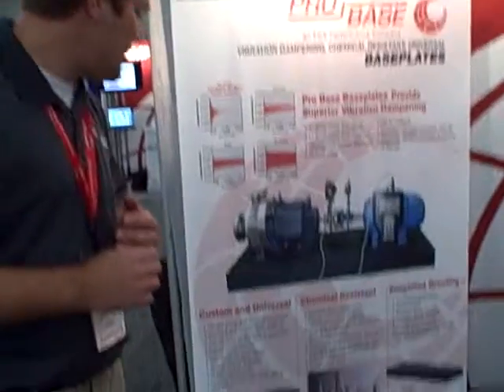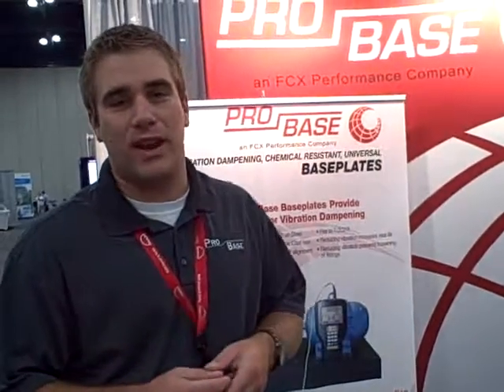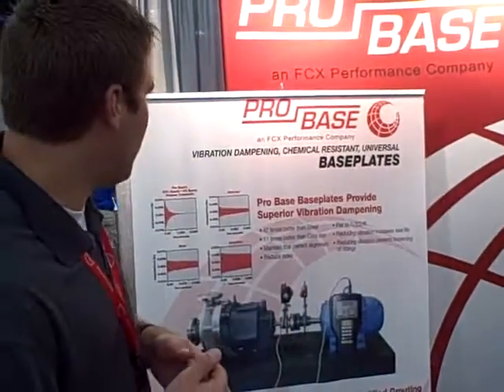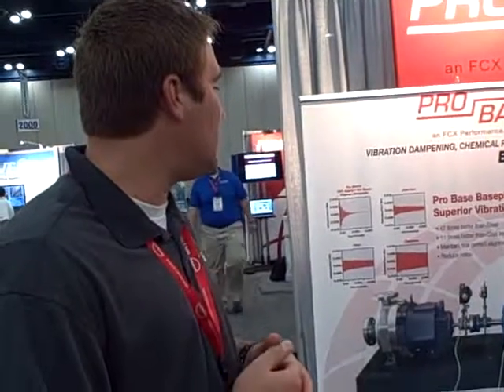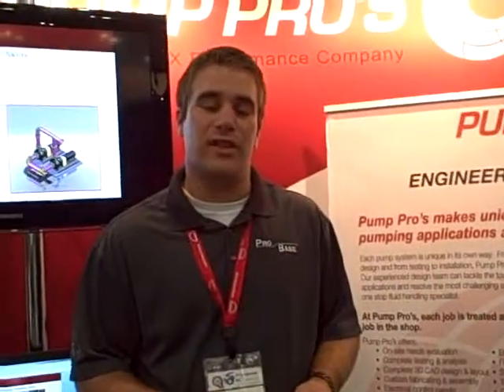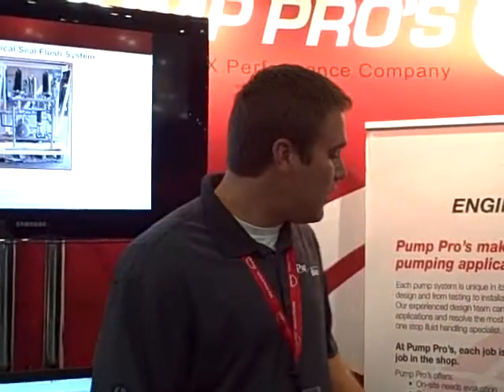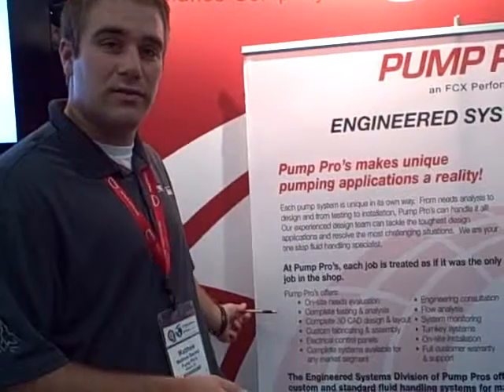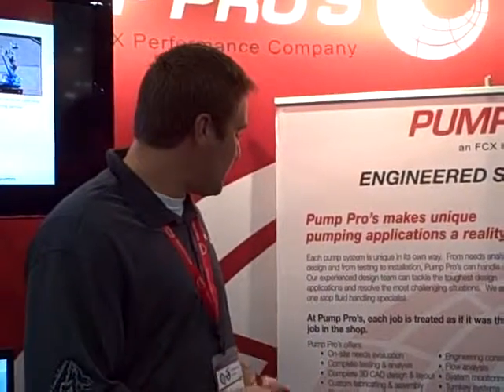Pump Pro's at Pump Symposium 2012